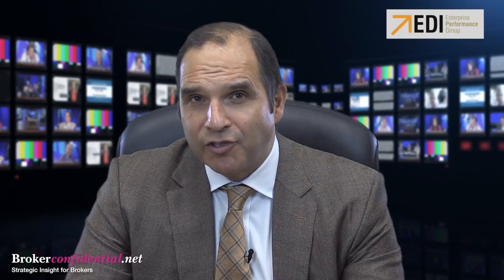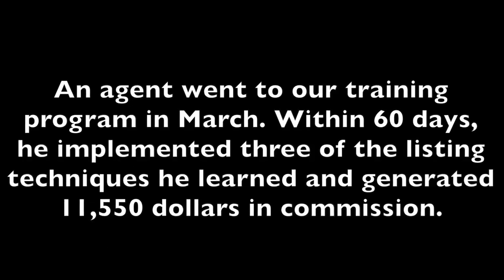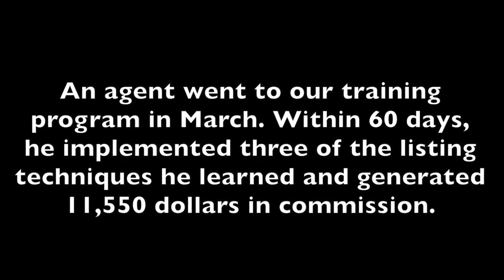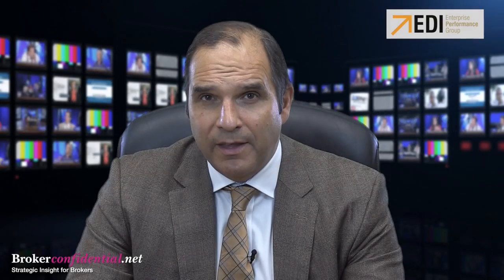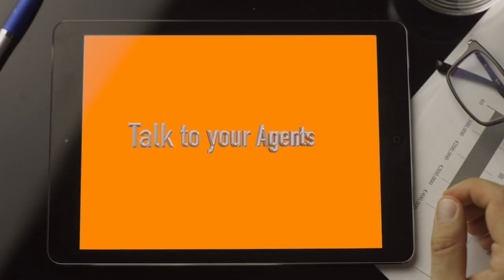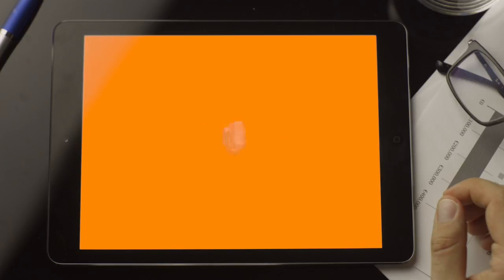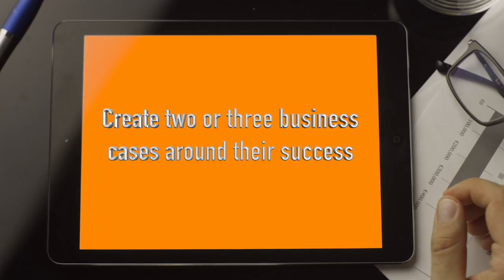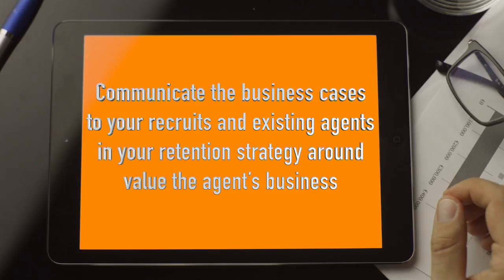Making It Real – Linking Differentiators to Dollars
Selling our differentiators is vital to our success, we all know that. The question is, how do we link them to dollars in a believable way? In other words, how do we communicate to our agents that those differentiators really do drive dollars to them and as a result, value to their business?